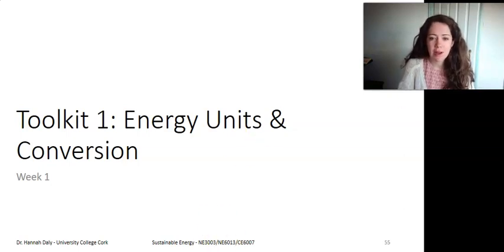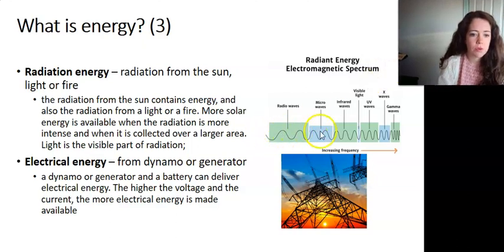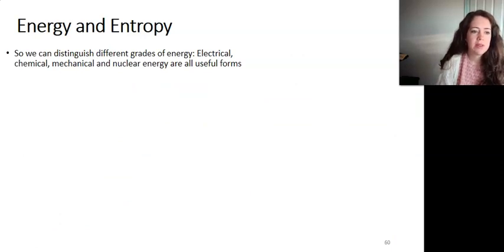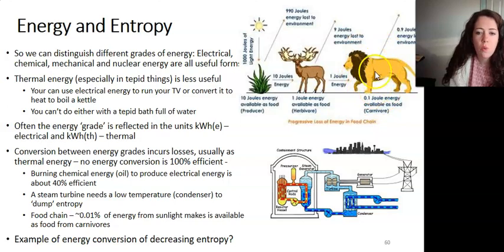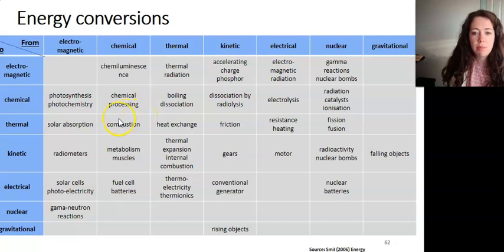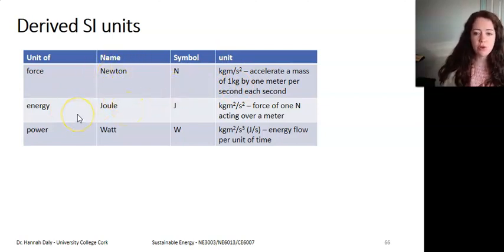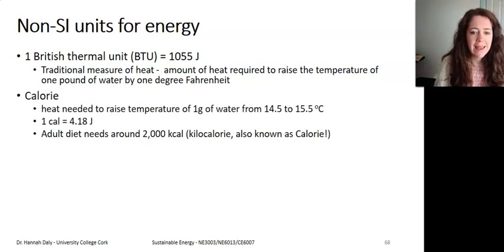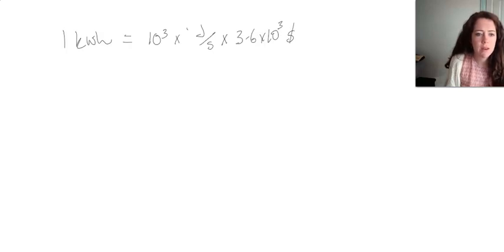Basic energy & units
Lecture 4
Week 1